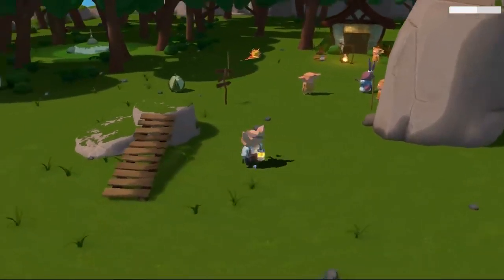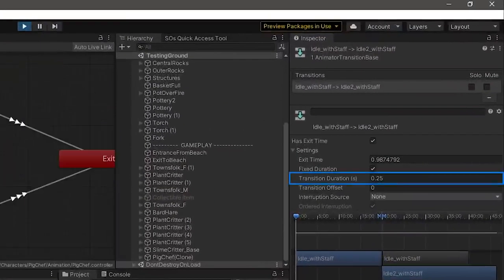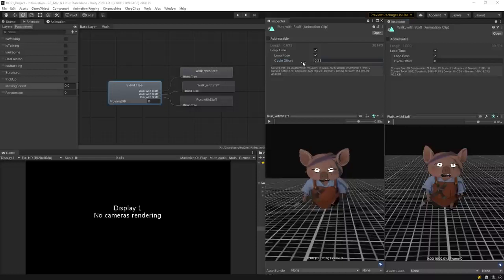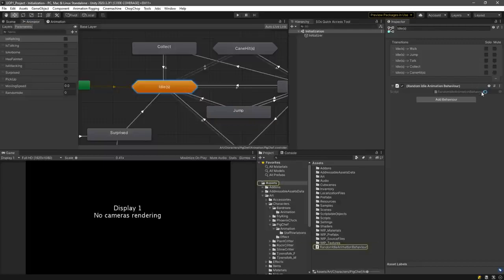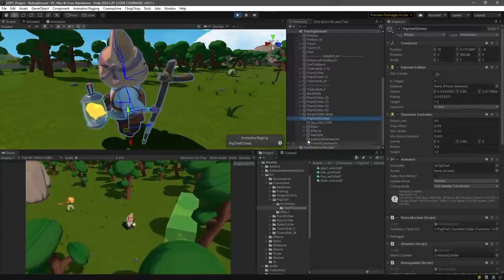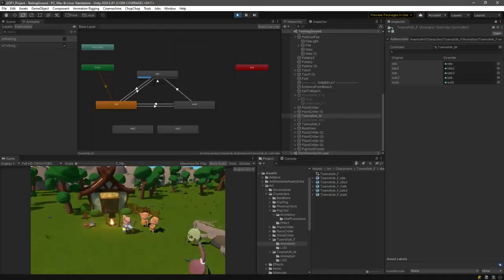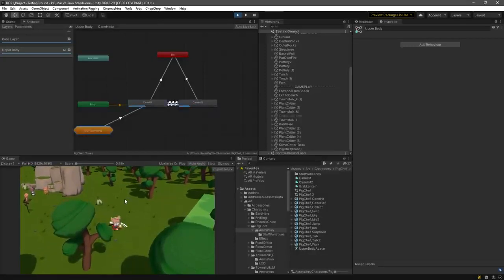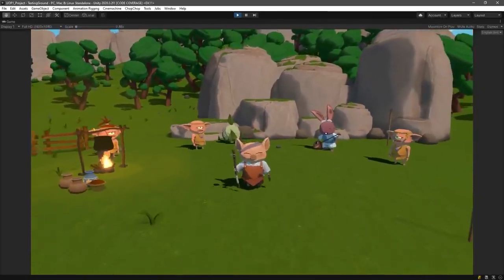Bringing characters to life with animation Open Projects Devlog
Discover how we infused life in Chop Chop's characters using all of Unity's animation tools, handling a variety of use cases like walk cycles and locomotion, using tools and weapons with IK, layering different animations, randomization, and dealing with complexity in the Animator Controller state machine.

Chop Chop is a small action-adventure, open-source game demo we are working on as part of the Open Projects initiative.

0:00 - Intro
0:55 - Basic setup for the protagonist
2:30 - Locomotion as a BlendTree
3:29 - Random animations
4:07 - Hiding complexity in Sub-State Machines
4:55 - Make the character use tools (Animation Rigging)
6:53 - Handling variants of Animator controllers
7:40 - Layering multiple clips at the same time
9:00 - Write Defaults?!
9:44 - Look at me!
10:03 - Join the development?